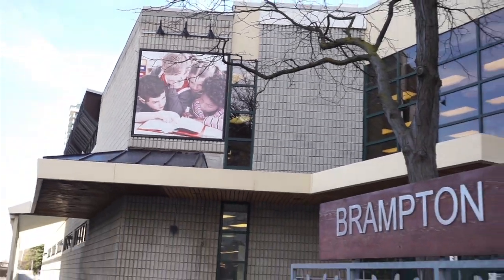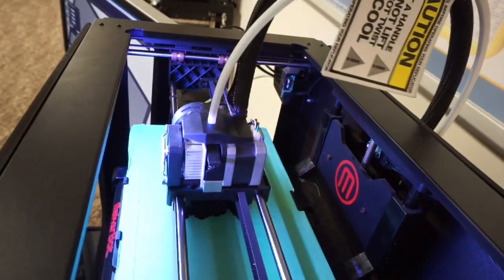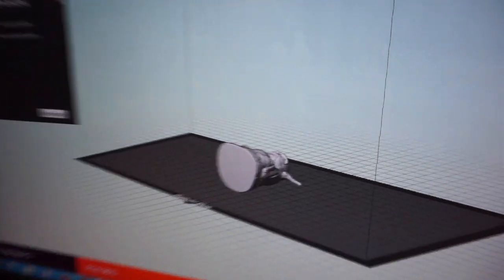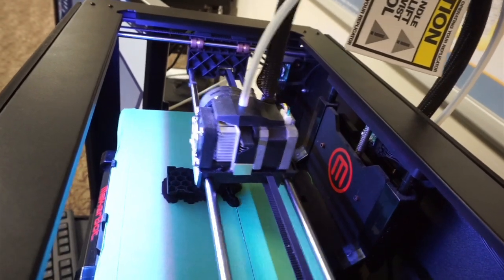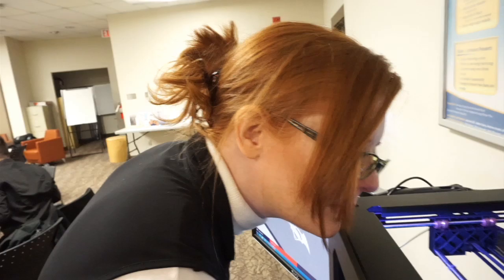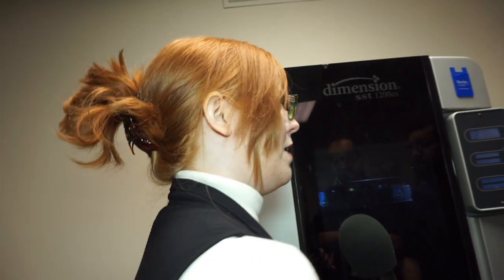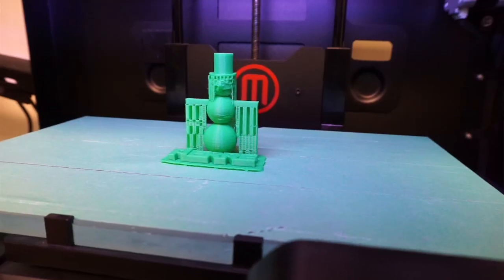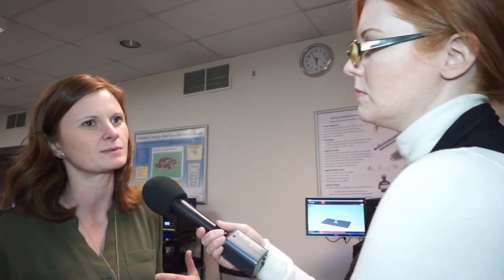3D printing technology hub - your public library!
Technology at libraries is no longer limited to the dewey decimal system as the locations re-invent themselves as centres of digital literacy! A program at the city of Brampton, Ontario allows the public to design and 3D print their own projects for free!

How easy is it to 3D print an object? Amazingly, really easy - and the only limit is your imagination.

Oh, and guns. Don't print guns. We find out why...besides, you know, the obvious reasons not to print a gun.